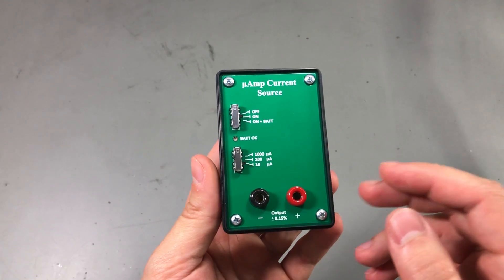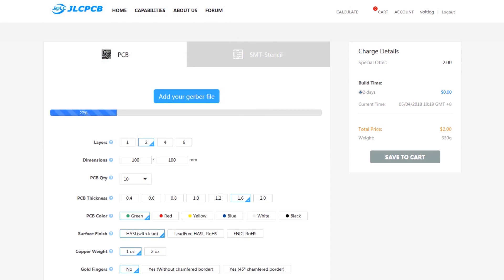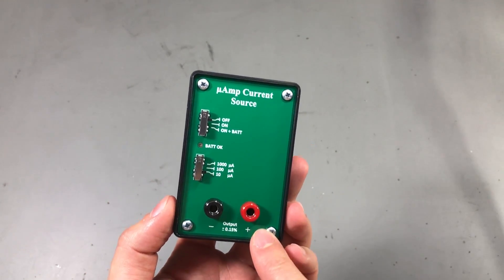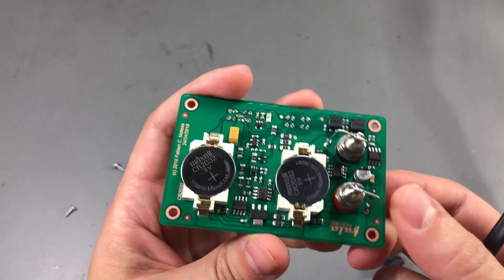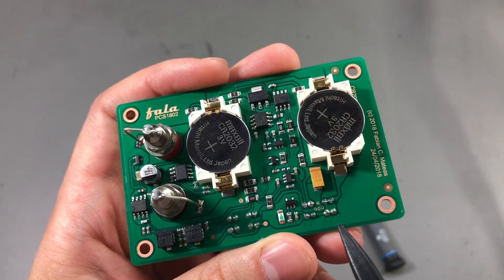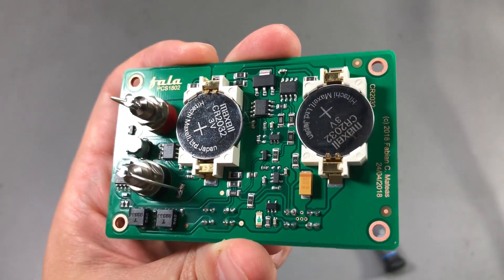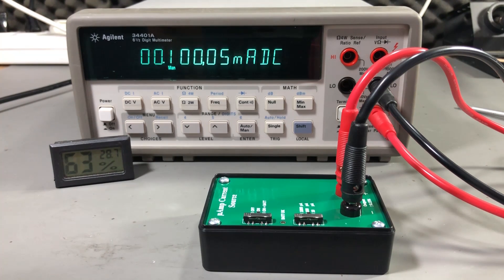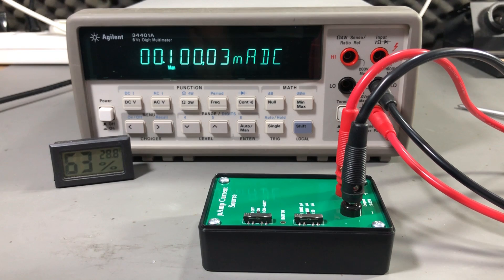Voltlog #173 - µAmp Current Source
Fabian who is from Romania sent me this microAmp current source that he designed and built himself. It has 3 ranges 10uA, 100uA and 1000uA.